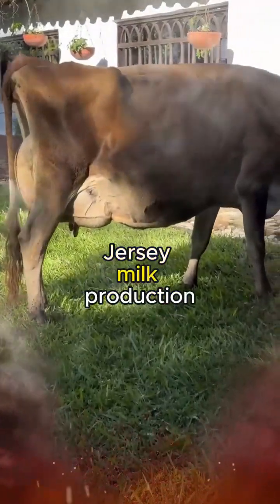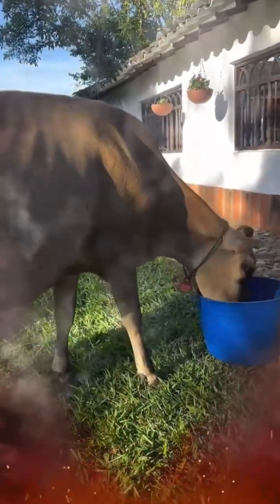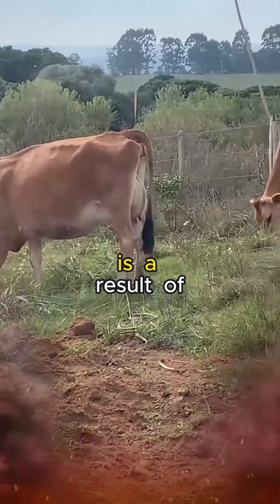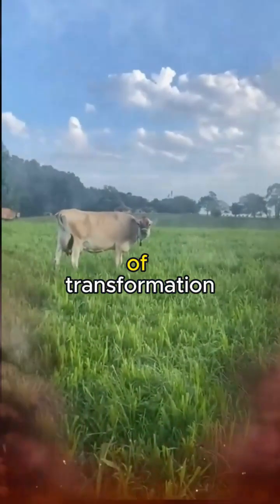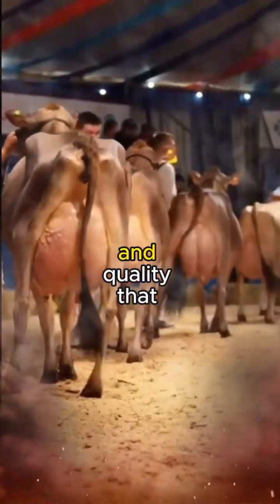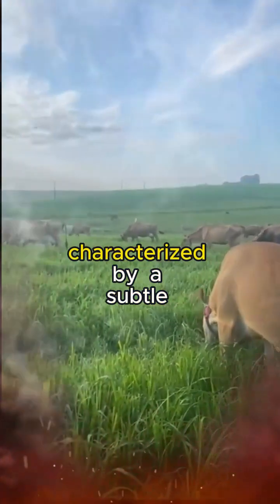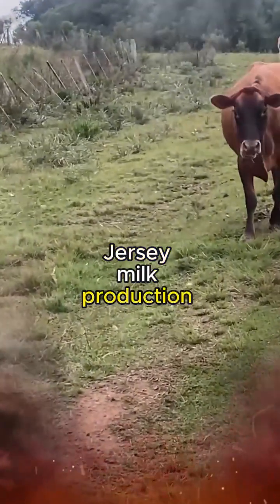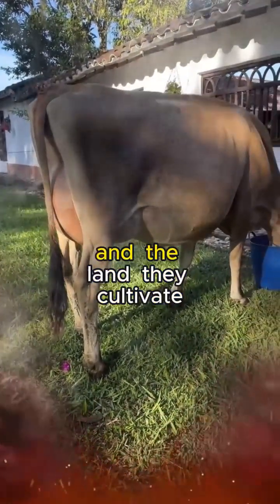🔴 From Farm to Table: JERSEY Milk Production 🥛Biggest Bulls And Cows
From Farm to Table: Jersey Milk Production

In the heart of the bucolic landscapes of Jersey, where rolling hills meet the azure coastline, a quiet revolution is taking place. It's a story that begins with the humble cow, but it's far from an ordinary tale. This is the chronicle of Jersey milk production, a journey from farm to table that transcends the ordinary and elevates the dairy experience to new heights.

Jersey cows, with their distinctive fawn-colored coats and large, soulful eyes, are the unsung heroes of this agricultural narrative. Native to the island, these cows are renowned for producing milk of unparalleled richness and flavor. The journey from farm to table begins with their placid existence in Jersey's lush pastures.

These pastures, painted in various shades of green, are not just a picturesque setting. They are the cradle of Jersey milk production, where a harmonious dance between nature and farming practices unfolds. Grazing on nutrient-dense grasses, Jersey cows lead a life of contentment, and this is reflected in the quality of the milk they produce.

The magic of Jersey milk lies in its composition. The milk boasts a higher butterfat content than the average cow's milk, creating a liquid gold that is not only rich but also flavorful. This unique composition is a result of the careful breeding and meticulous care that farmers invest in their Jersey herds. It's a testament to the symbiotic relationship between the farmers and their bovine companions.

The milking process is a choreographed routine that takes place in state-of-the-art dairy facilities. Automated milking machines gently extract the creamy liquid from the udders, ensuring efficiency while prioritizing the well-being of the cows. This modern approach to milking combines tradition with technology, allowing for a seamless transition from the farm to the dairy processing unit.

Once collected, the Jersey milk embarks on a journey of transformation. The emphasis on quality is unwavering at every step of the process. The milk undergoes rigorous testing to ensure it meets the highest standards before being homogenized and pasteurized. These processes not only guarantee the safety of the milk but also preserve its natural goodness.

From the processing unit, the journey continues to distribution centers, where Jersey milk is meticulously packaged and dispatched to various destinations. The packaging is not just a vessel; it's a testament to the pride that farmers take in their product. The iconic Jersey cow graces every label, a symbol of authenticity and quality that transcends geographical boundaries.

As the bottles and cartons make their way to grocery store shelves, the story of Jersey milk takes on a new chapter—the journey to the table. The consumer, whether a culinary enthusiast, a health-conscious individual, or someone seeking an indulgent treat, becomes the final character in this narrative.

Jersey milk, with its golden hue and velvety texture, is a canvas for culinary creativity. Chefs and home cooks alike covet its ability to elevate dishes to extraordinary heights. From luscious custards to creamy sauces, the versatility of Jersey milk knows no bounds. Its flavor profile, characterized by a subtle sweetness and a hint of nuttiness, transforms ordinary recipes into extraordinary gastronomic experiences.

Beyond its culinary prowess, Jersey milk is celebrated for its health benefits. Packed with essential nutrients and a higher concentration of A2 beta-casein protein, it is considered more digestible for those with lactose sensitivities. The richness of Jersey milk doesn't just lie in its taste; it extends to the wholesome goodness it brings to the table.

The journey from farm to table is not just a physical one; it's a narrative of passion, dedication, and a commitment to excellence. Jersey milk production is a testament to the symbiotic relationship between farmers, cows, and consumers. It's a story that unfolds in the picturesque landscapes of Jersey, where each cow plays a vital role in creating a product that transcends the ordinary.